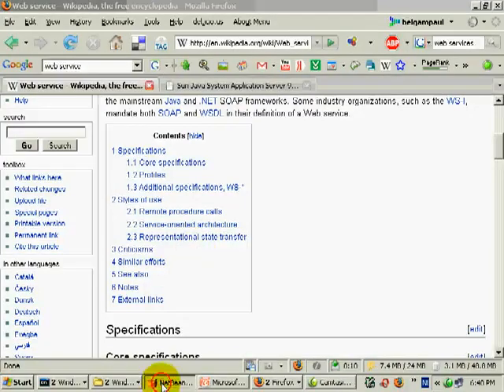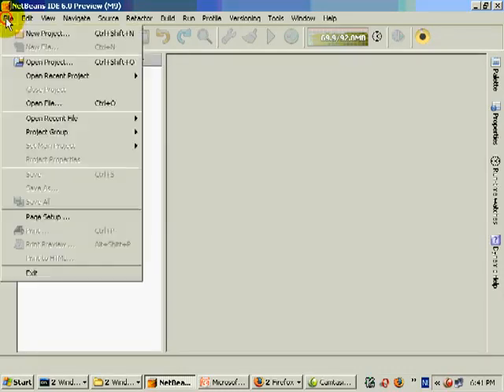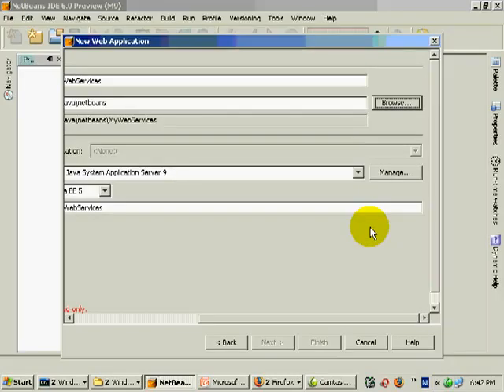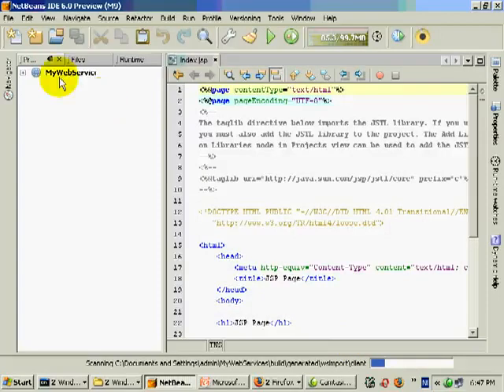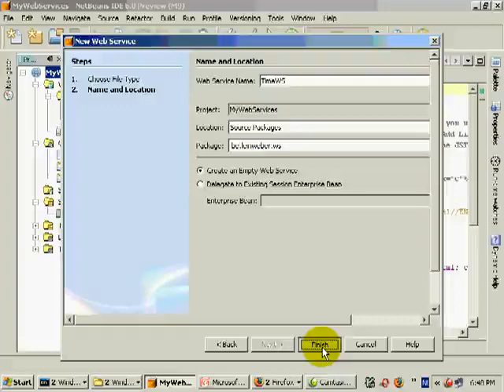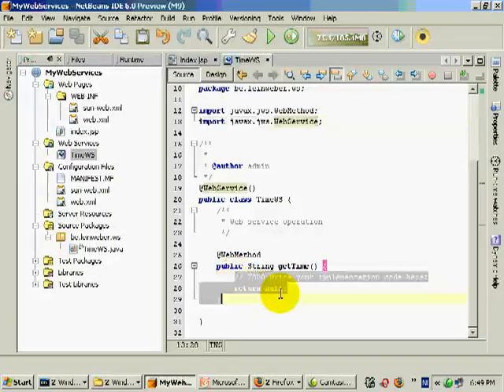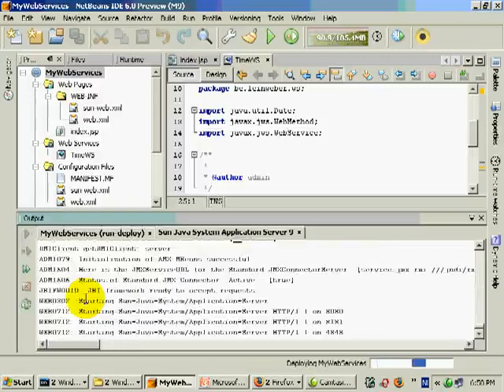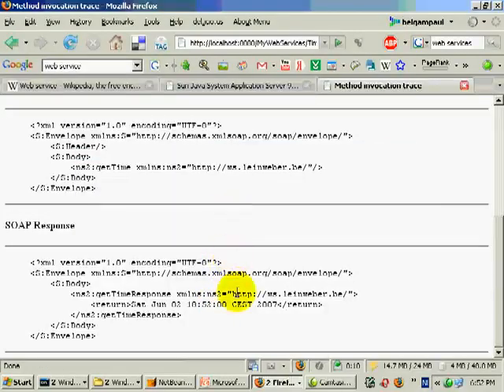YouTube - Tutorial -creating web services- with NetBeans.flv